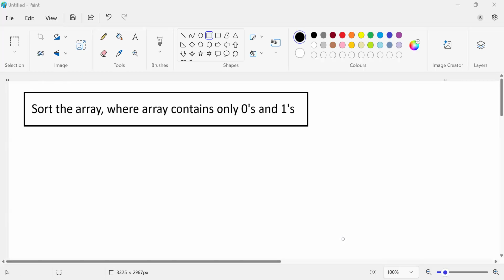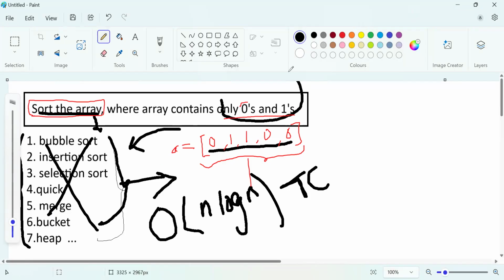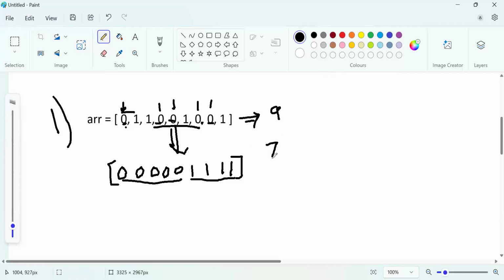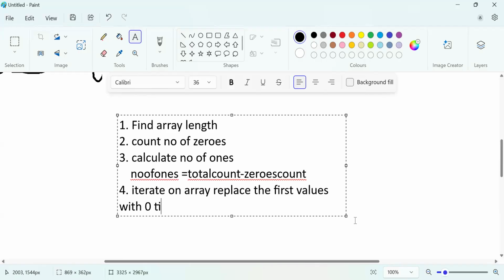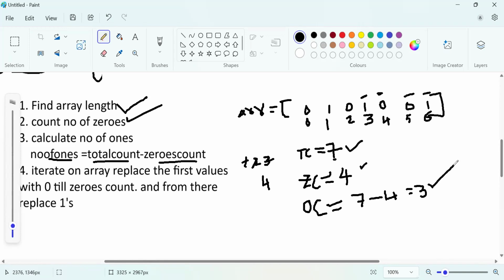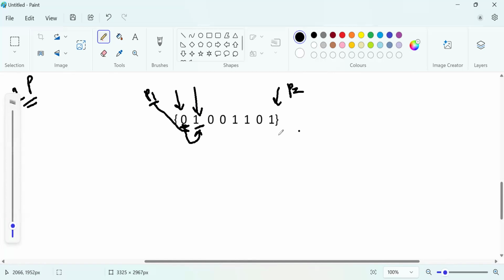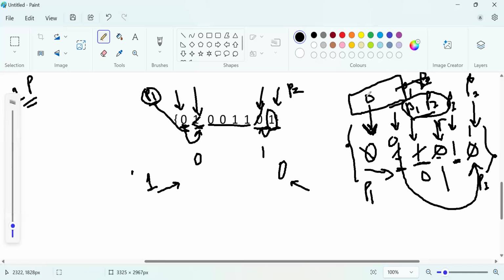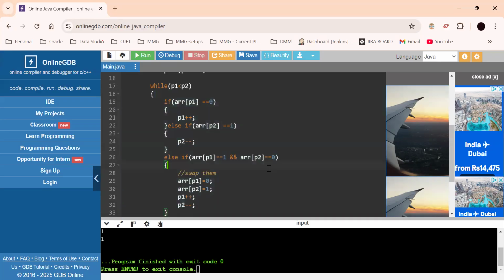Sort Array with 0s and 1s | DSA | Arrays | MNC Interview Questions | VPro Skills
Learn how to efficiently sort an array containing only 0s and 1s using a simple DSA approach. An important Array problem for coding interviews and MNC placements.

📚 VPro Skills – Industry-Ready Training